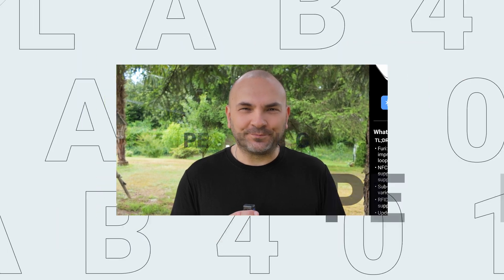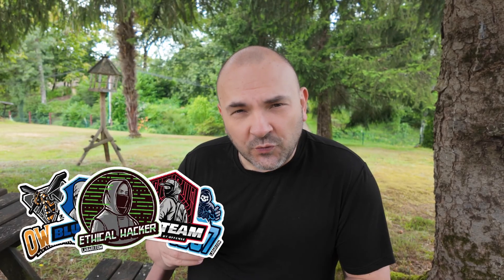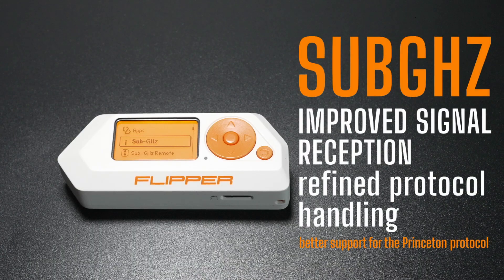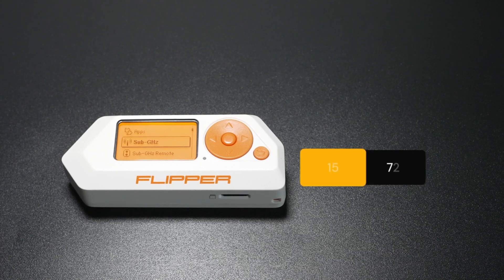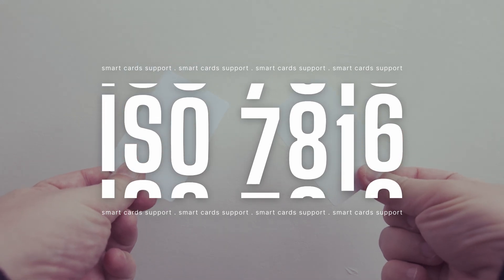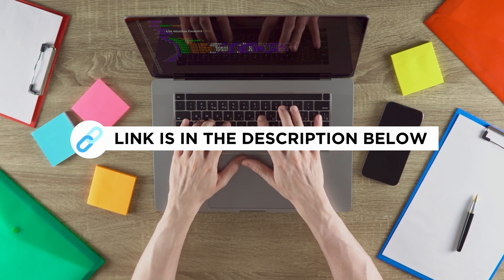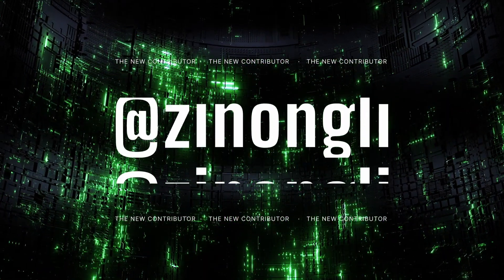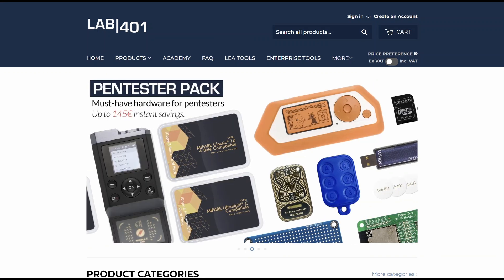Why should you Update your Flipper Zero firmware to 0.103.1? 🐬and LAB401 sticker packs giveaway!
🚨 Attention pentesters and Flipper Zero enthusiasts! 🚨 Don't miss out on the latest Flipper Zero firmware update 0.103.1! This video reveals all the exciting new features and enhancements, including:

NFC Upgrade: Improved MIFARE compatibility, FeliCa emulation, and more!
Sub-GHz Boost: Enhanced signal reception, refined protocols, and bug fixes.
Brand New Features: TarExtract command, SecuraKey support, ISO7816 support, Top command, and more!
UI Makeover: Redesigned menus, improved feedback, and bug fixes for a smoother experience.
Plus, a chance to win a LAB401 sticker pack! 🎁
2 Winners will be announced july 8!

links:
Detailed firmware update 0.103.1:

Visit lab401.com for all your flipper zero needs and our curated collection of pentesting tools: